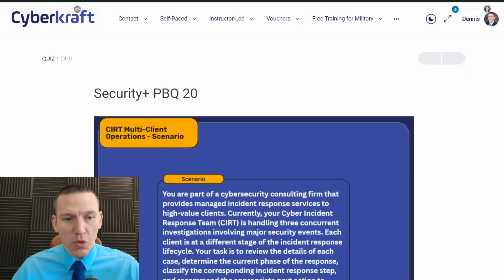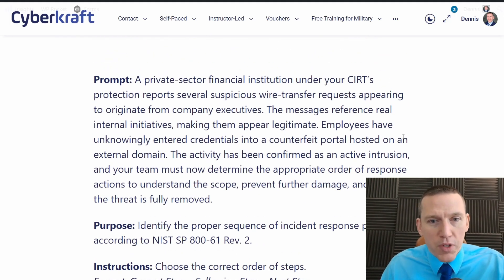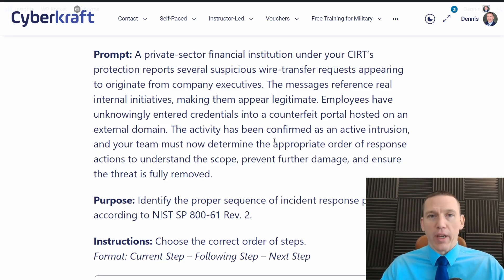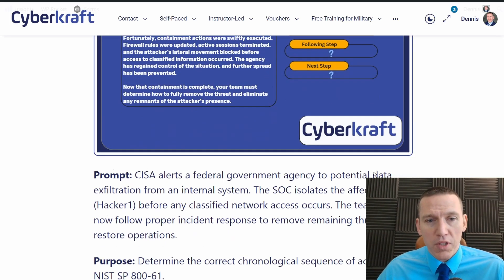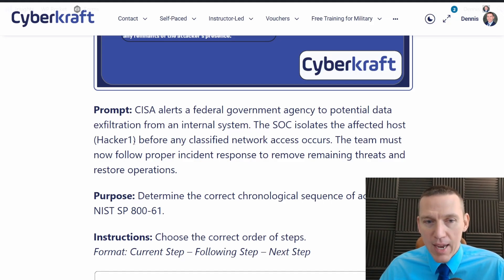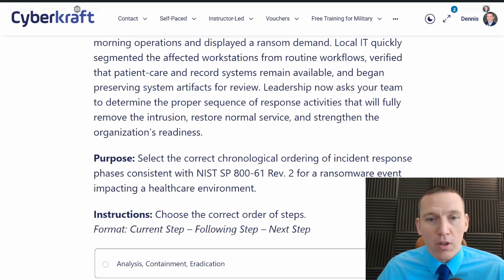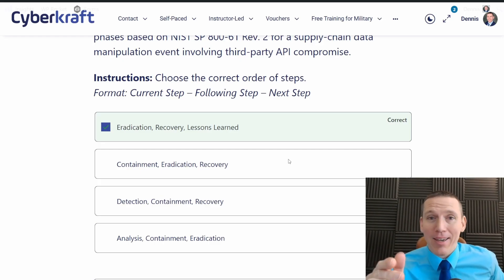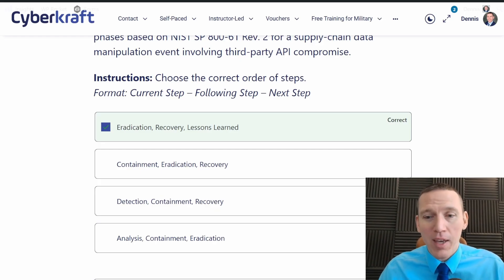CompTIA Security+ PBQ 21 Incident Response and CIRT